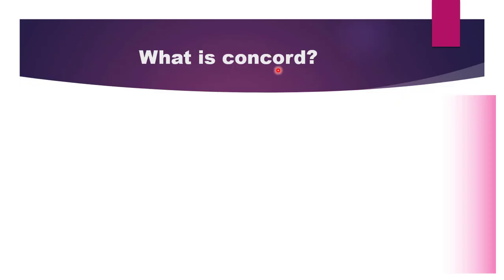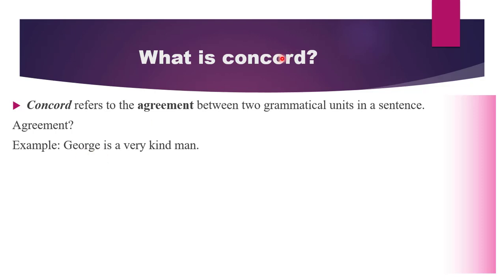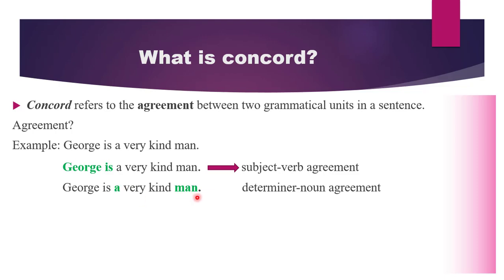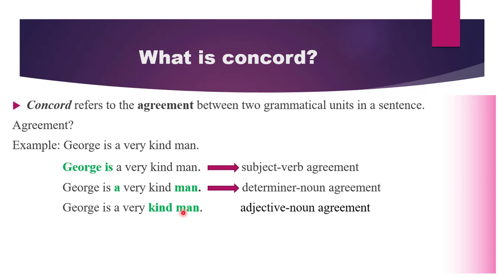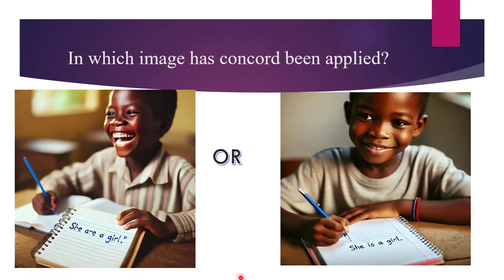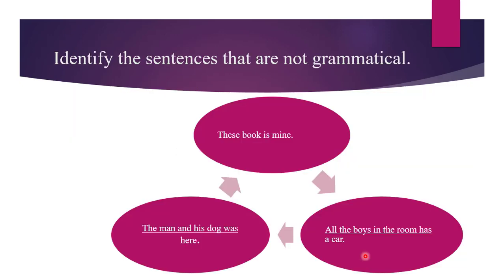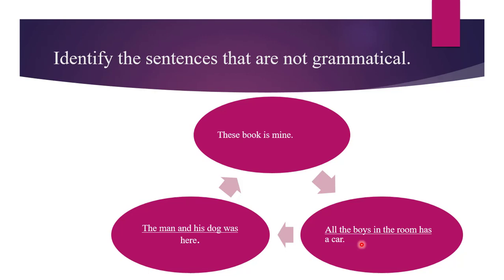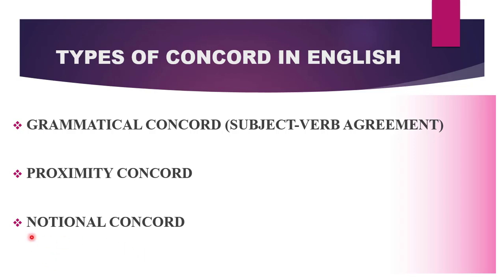CONCORD INTRODUCTION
1️⃣Introduction to concord as a grammatical concept

2️⃣Types of concord in English Language

0:00
0:30-11:00
11:00-12:05